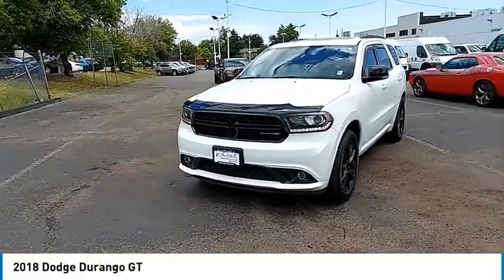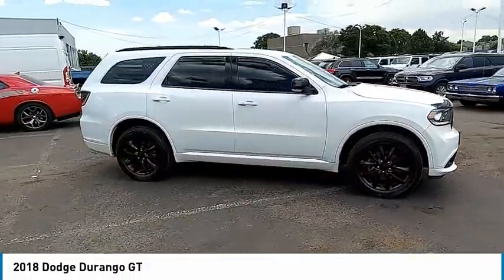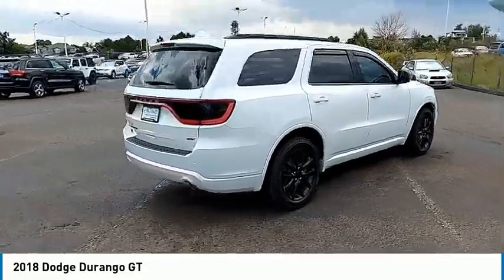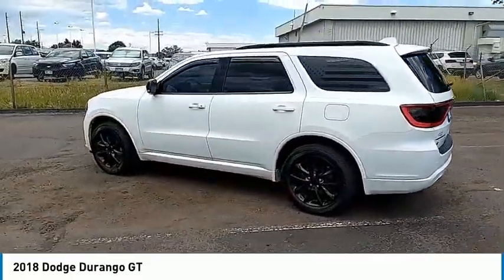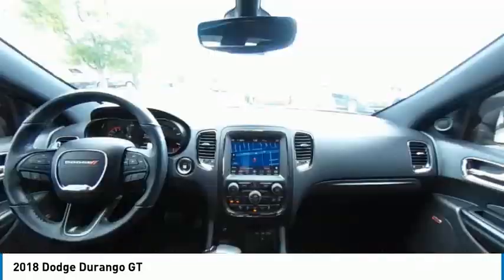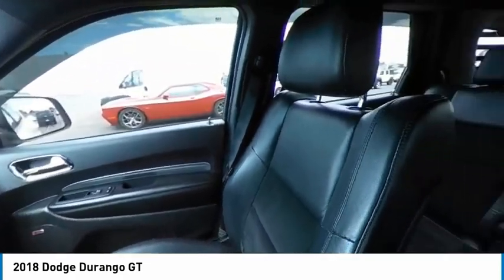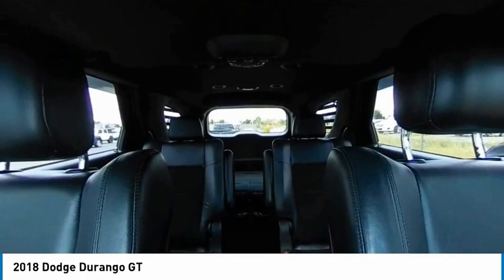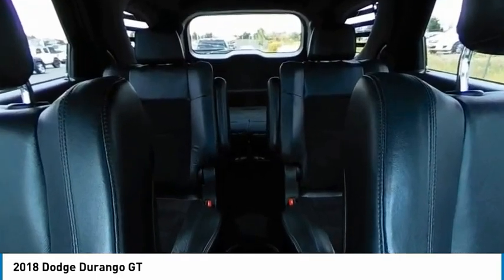2018 Dodge Durango JC272108J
1800 W 104th Ave.

White Knuckle Clearcoat 2018 Dodge Durango GT AWD 8-Speed Automatic 3.6L V6 24V VVT AWD.Odometer is 26868 miles below market average!Larry H. Miller - Driven by You!